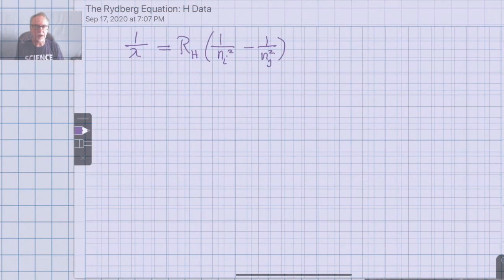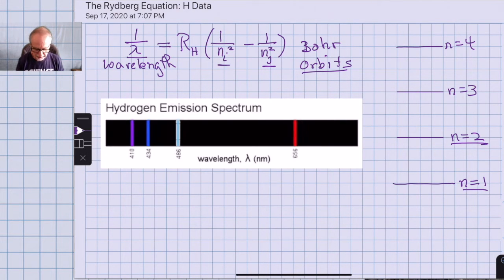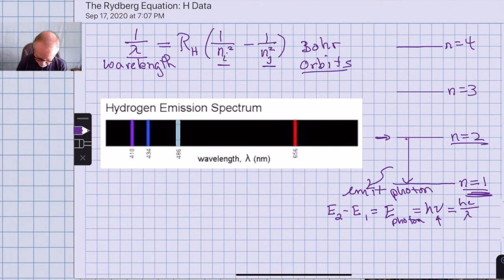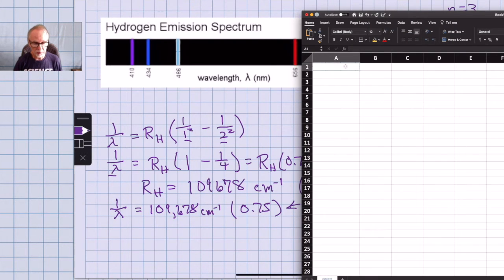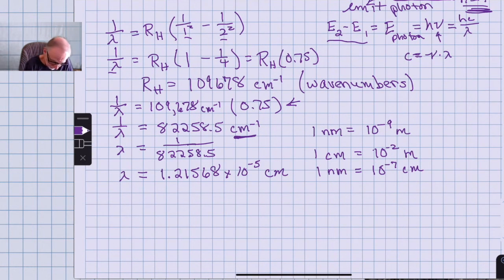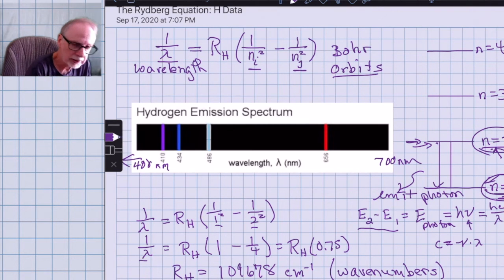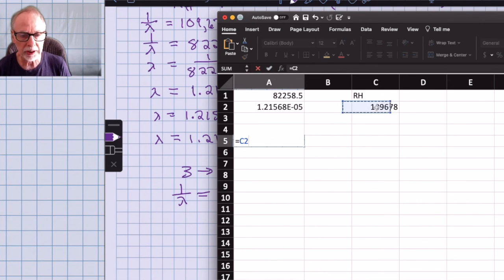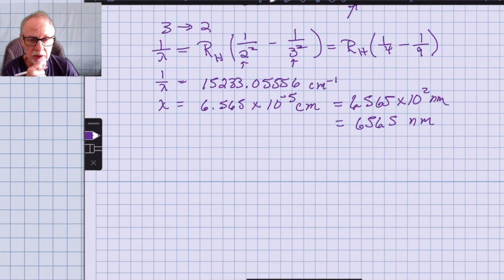Rydberg Equation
Brief Description of the Rydberg Equation and Its Meaning